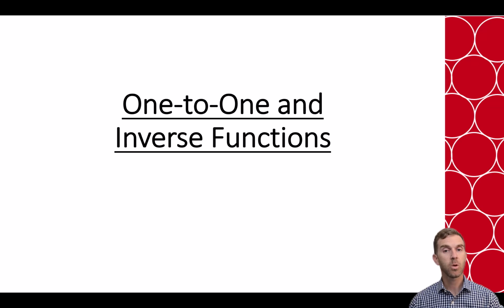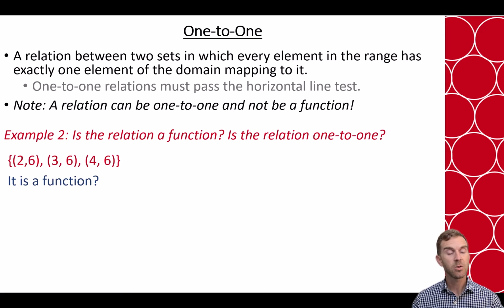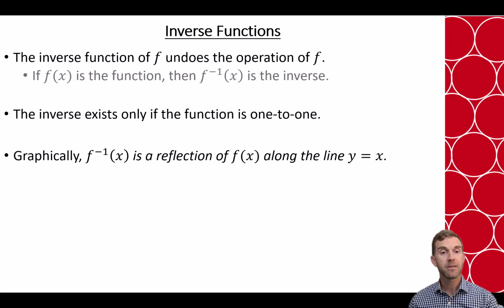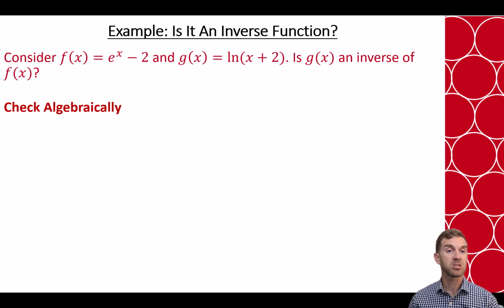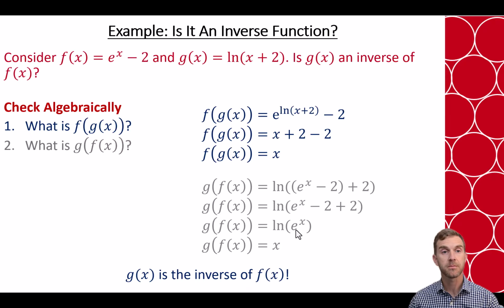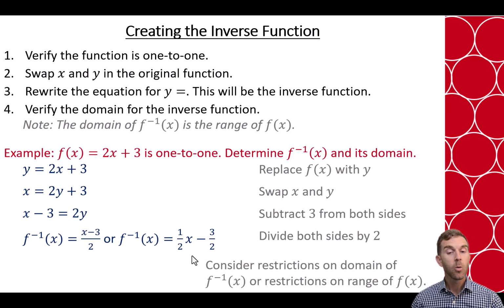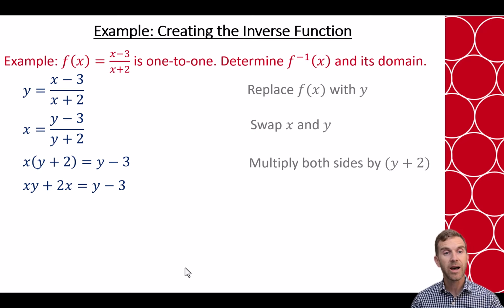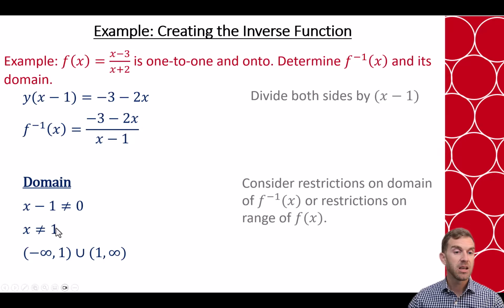Math 125 One-to-One and Inverse Functions